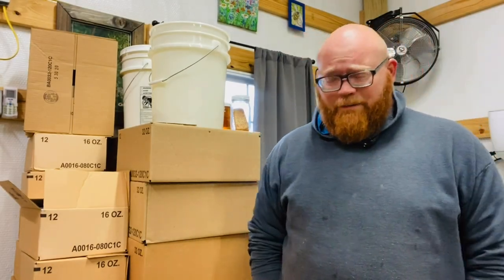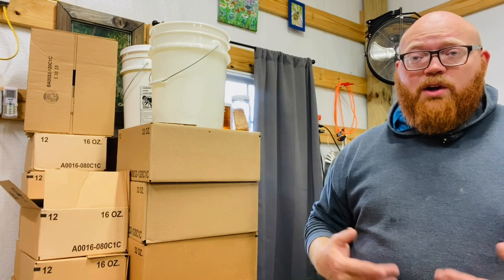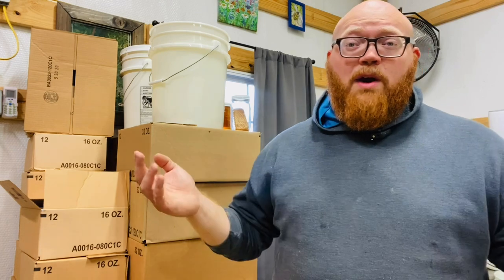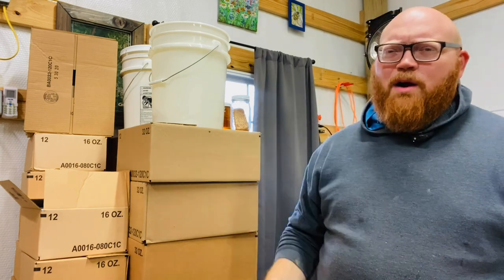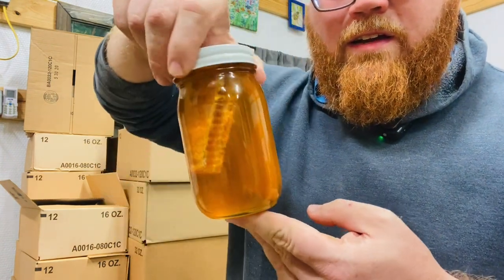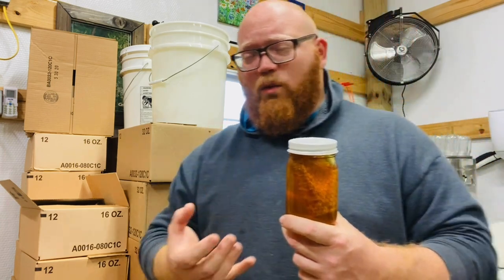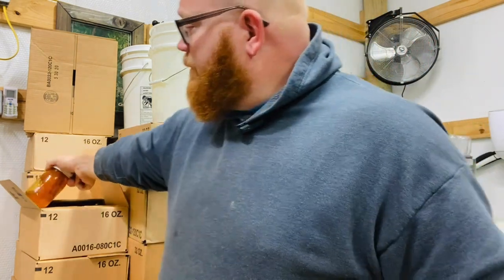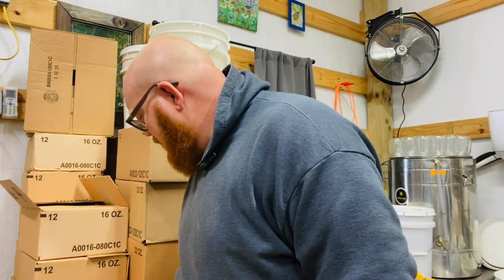Chunk Honey Tips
A few tips on making, storing, and dealing with crystallization in Chunk Honey.

Here’s a link to the Pierce Beekeeping 2X4 comb cutter that I use.